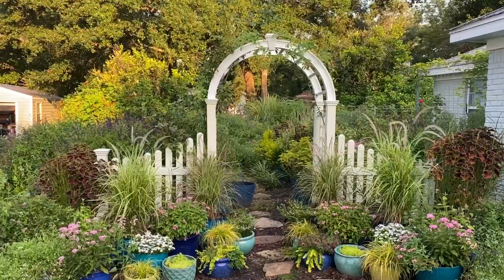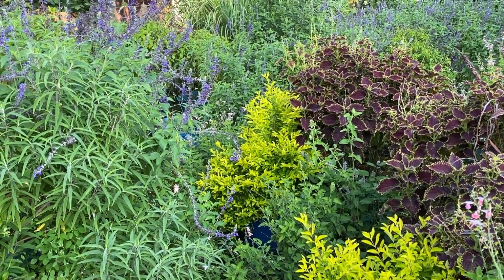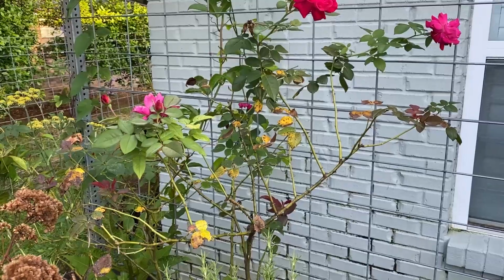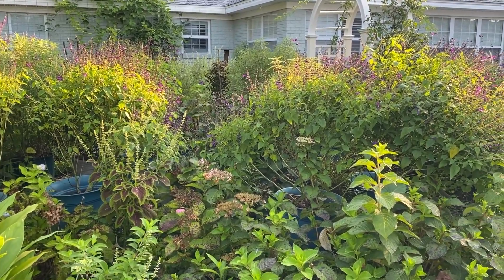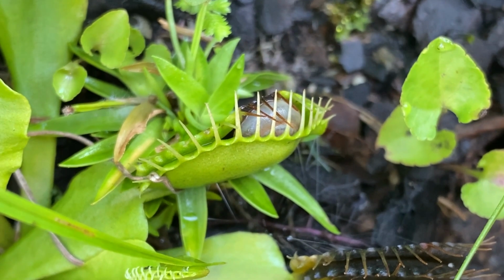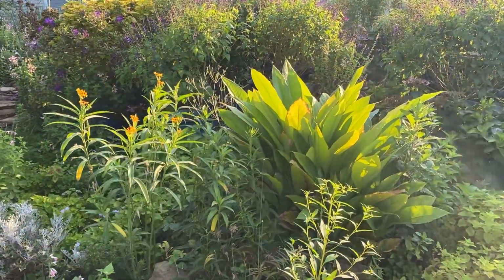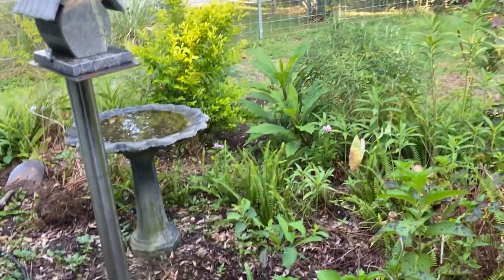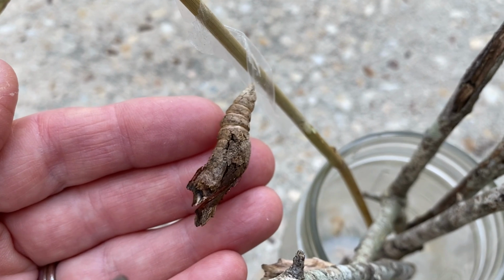Sunday Morning Garden Tour Zone 9a July 30th 2023